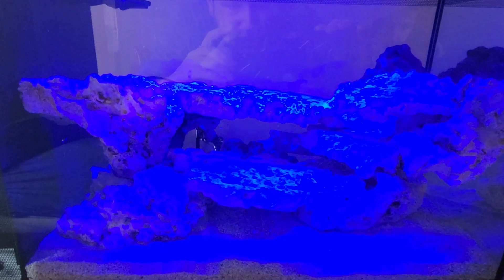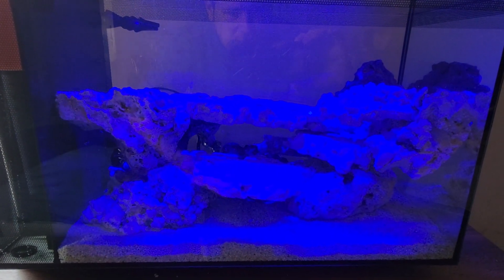New Fluval 13.5 Gallon Evo Reef Tank Setup and Cycle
In this video I`m going over our fluval 13.5 gallon reef tank setup in our bedroom.  I will be going over what equipment I`m using, The sand that I decided to go with, and just an over all update on how things are going. The tank is currently in week 3 of its cycle.